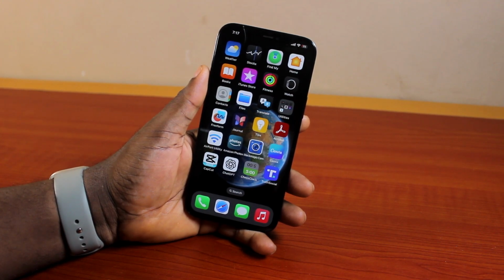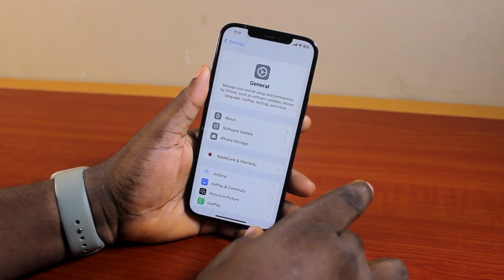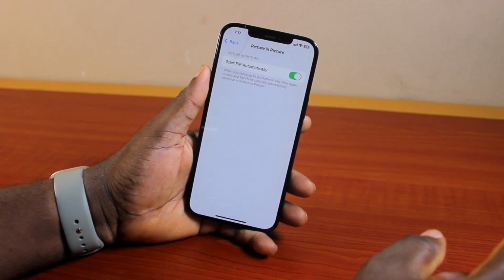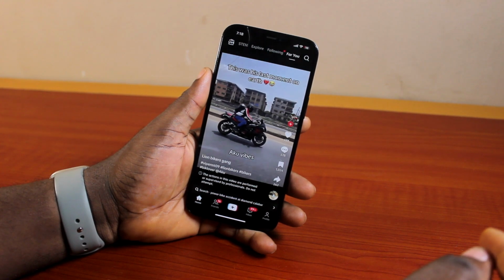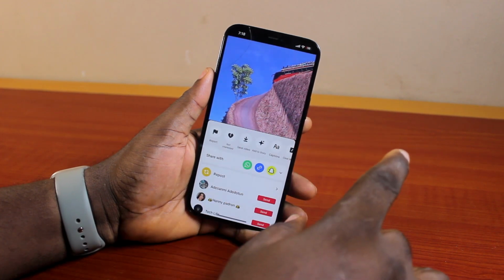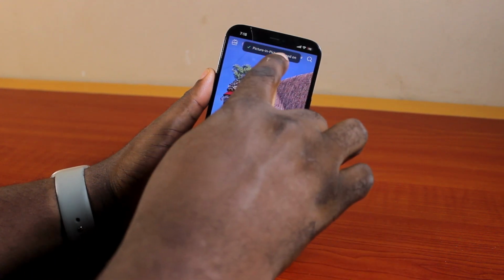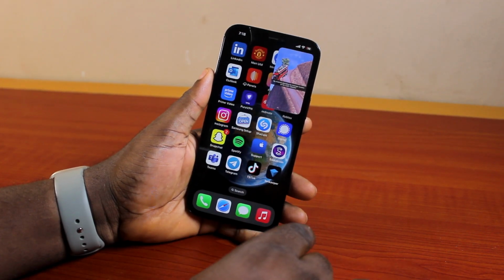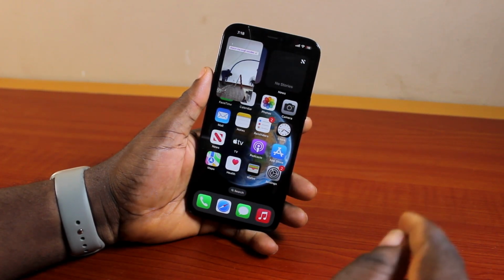How to Enable Picture In Picture on TikTok iPhone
In this video, you will learn how to turn ON or ENABLE picture in picture (PiP) on TikTok iPhone to play tiktok video in the background after you exited the TikTok app page.

Cheap iPhone
Cheap Samsung Phone
Cheap Apple Watch
Cheap Digital Camera
Cheap YouTube Microphone
Cheap MicroSD Card